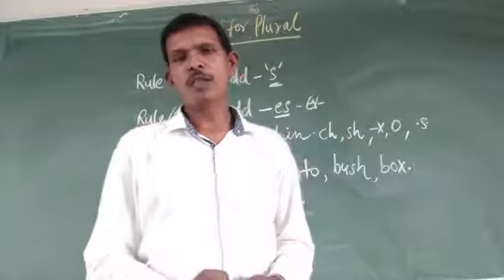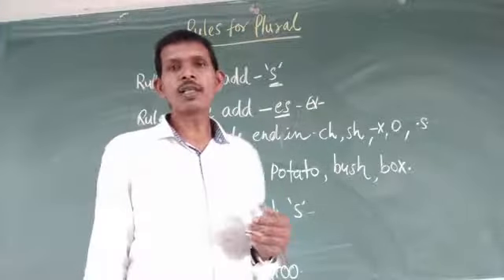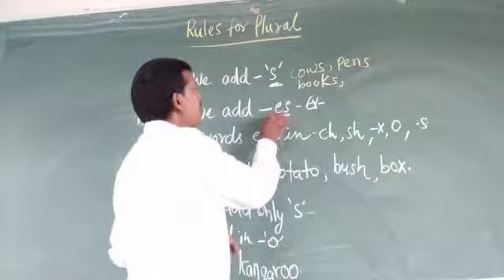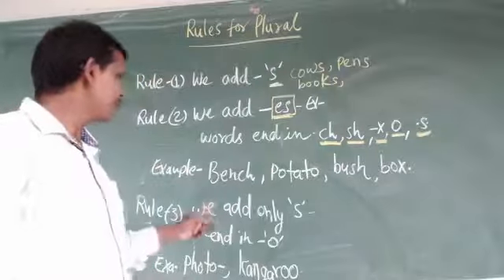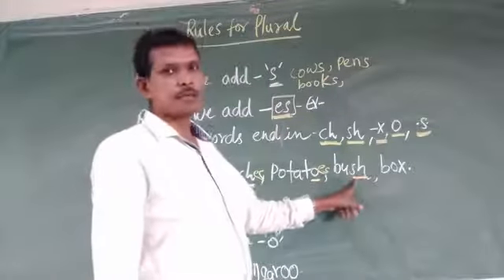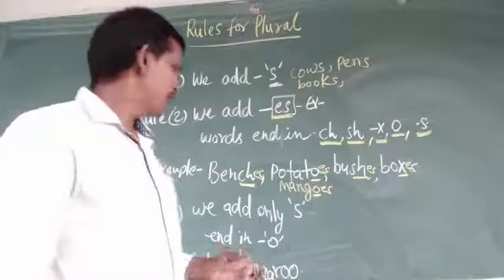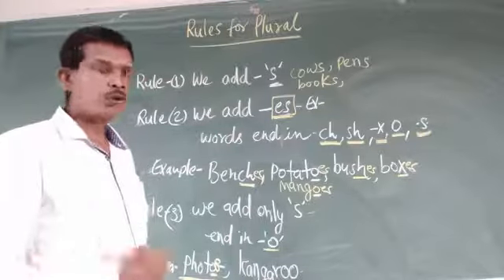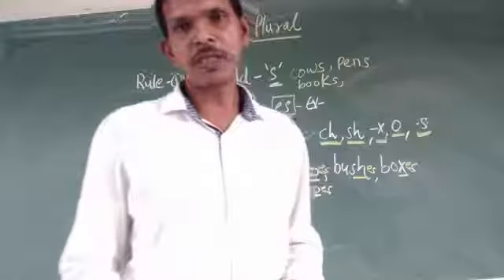Class 1 English Chapter 1 Stone Soup Exercise